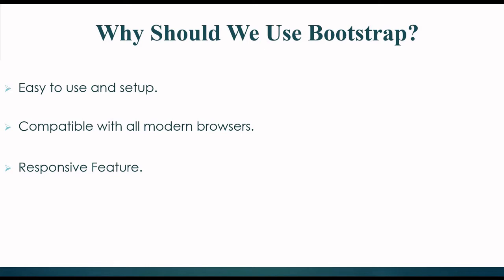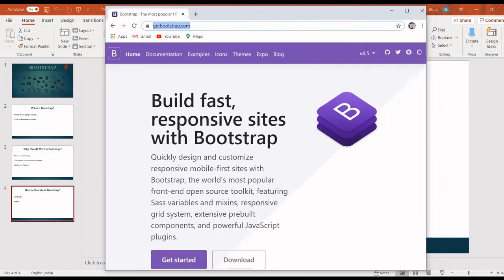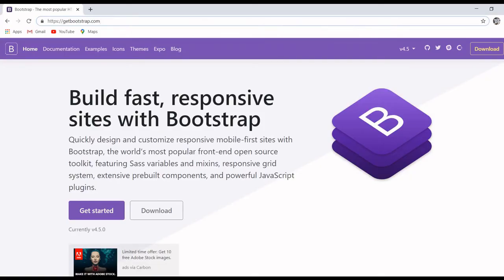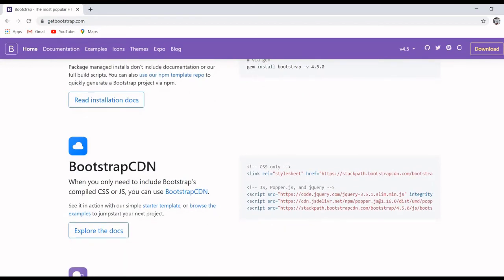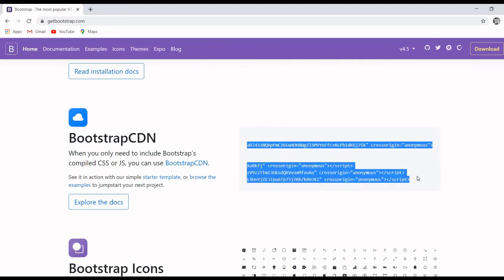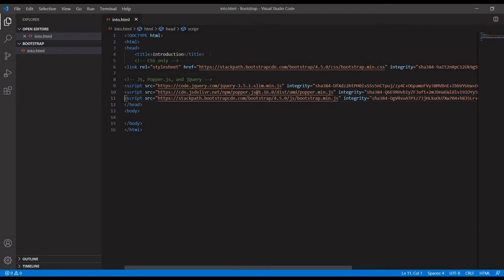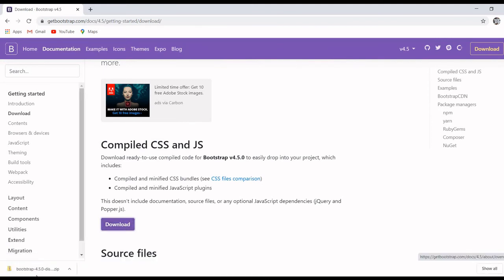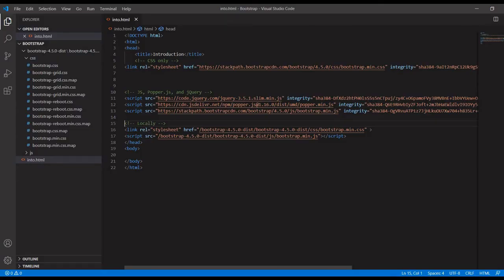What is Bootstrap & How to Download and install Bootstrap 4